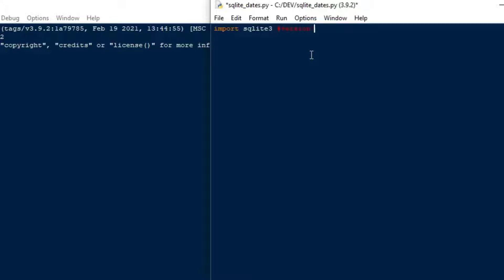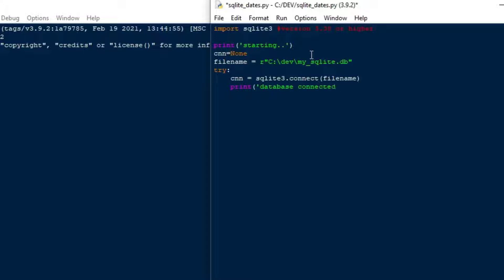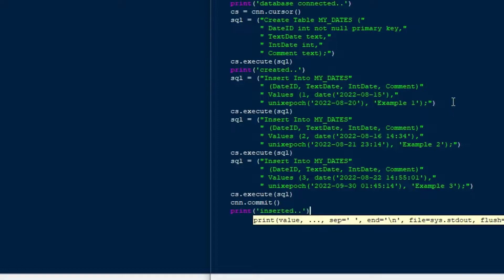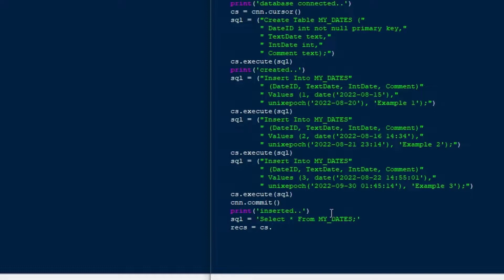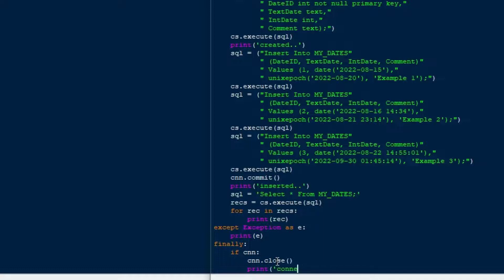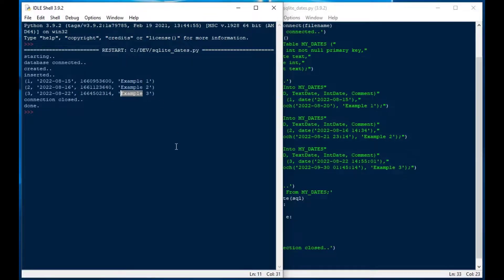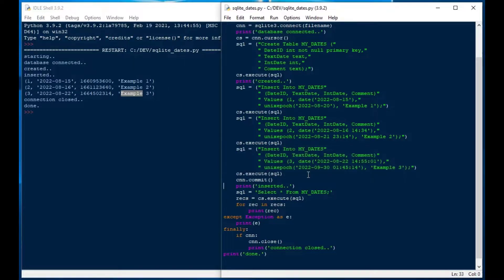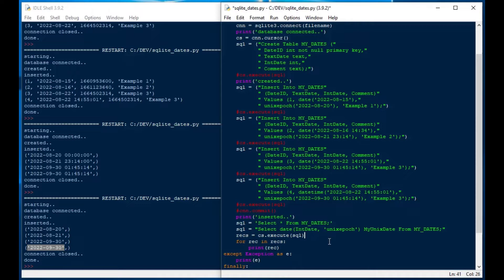How to Use Dates in SQLite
SQLite databases don't have a date datatype for columns. How does that work? This is a common question among developers and one that I'm going to answer for you today. In this episode we're going to look at how to get dates in and out of either text or integer fields in SQLite, using Insert and Select statements along with some neat date functions like (new) unixepoch that SQLite provides for this purpose.  We'll insert dates and dates with times, and then select these from our tables for display.

There are additional formats and ways to store dates in SQLite, so check those out: